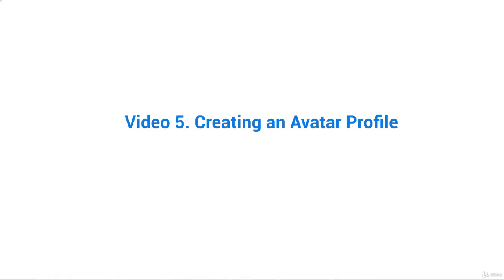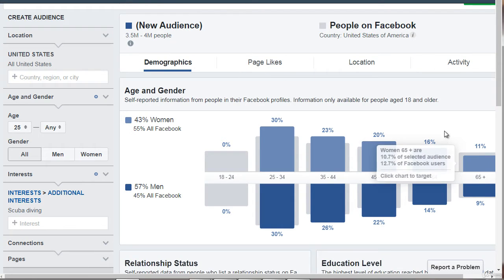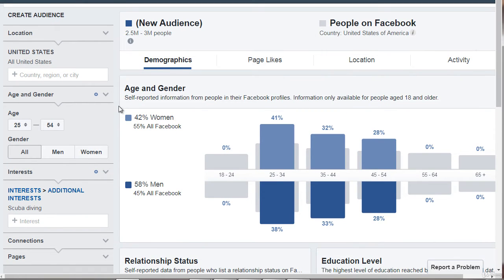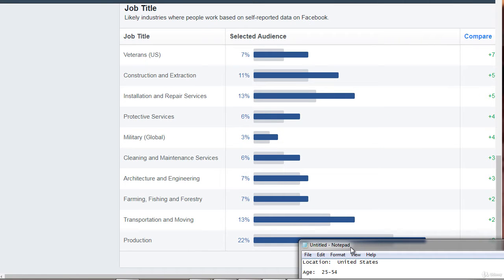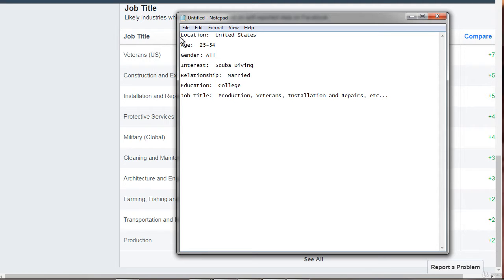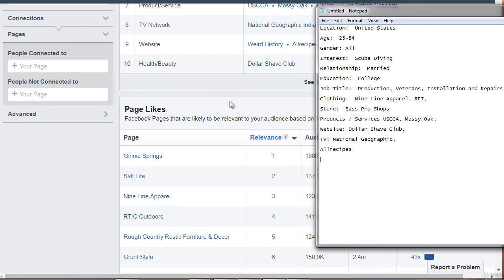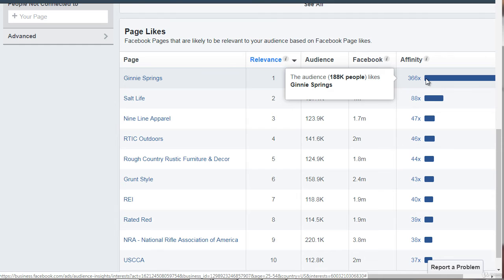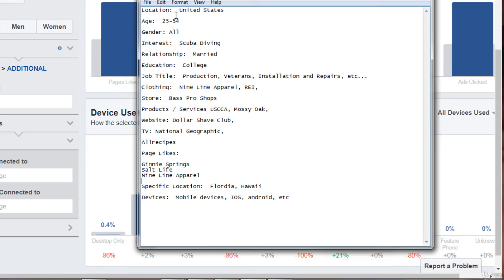Facebook Ads Tutorial 2021 - Creating an Avatar Profile (COMPLETE GUIDE)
Facebook Ads can be very profitable for your business. But it’s also a way to lose a lot of money if you don’t do it right.

In this specific video training course, you will learn what you need to do to setup your Facebook Ads properly.

You will learn to find data about what your audience wants and what is the best way you should approach them.

You will also learn how to make sure your ads appeal to the right person, how do you use the right text, the right image and much more!

+ Introduction to FB Ads

+ Paid Traffic Mindset

+ Who Are You Targeting?

+ FB Insights

+ Creating an Avatar Profile

+ Important Ad Rules

+ The Pixel

+ Ad Campaigns

Suitable for App, Ecommerce, Local and Online Businesses!

No experience or Facebook audience required. We'll cover strategies to grow from the ground up and you only need a budget of $5 to start advertising!

You'll also get:

✔ Lifetime Access to All Future Facebook Ads Updates

✔ Fast & Friendly Support in the Q&A section

✔ Udemy Certificate of Completion Ready for Download

✔ A 30 Day "No Questions Asked" Money Back Guarantee!

This offer won't last forever.

If you want to take your business to the next level, then this is the course for you!

"Take This Course" to start growing you business with Facebook Ads!

+ Avoid Common Mistakes That Cost Beginners a Fortune
+ Generate Your Own Leads to Increase Monthly Sales
+ Reduce Ad Cost with Advanced Targeting Features
+ Start a Facebook Ads Business
+ Paid Traffic Mindset
Are there any course requirements or prerequisites?
+ A Facebook Business Page or Admin Rights
Who this course is for:
+ Entrepreneurs, Bloggers & Small Business Owners
+ Social Media Managers & Consultants
+ Anybody looking to learn highly paid and in demand marketing skills